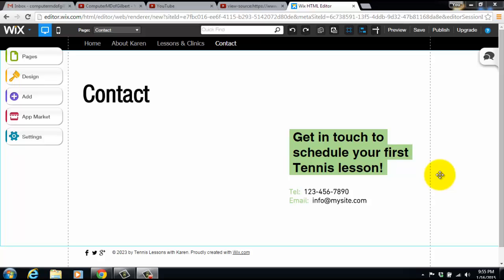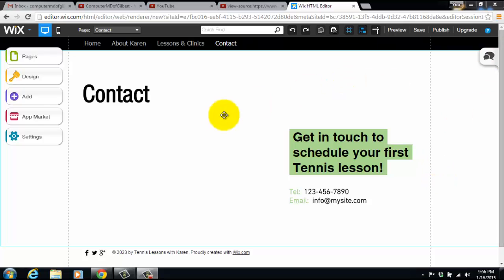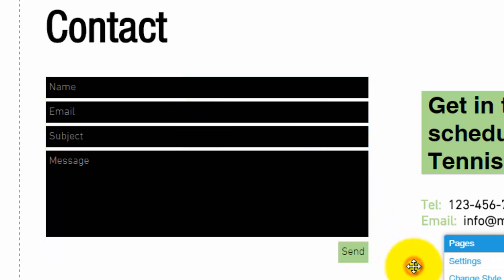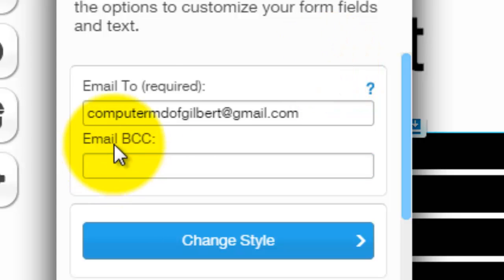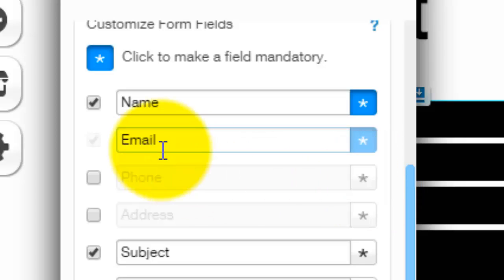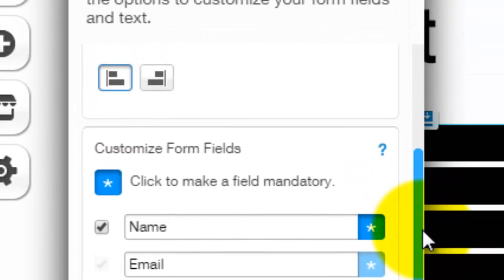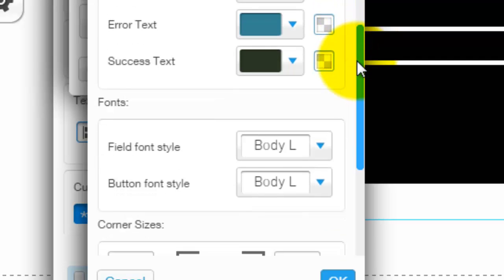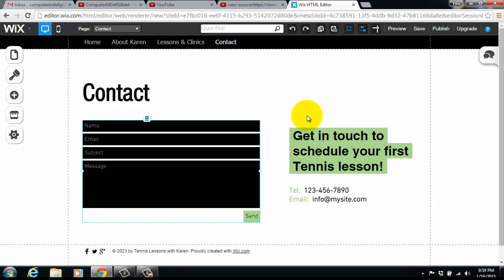How to add and Customize a Contact Form | Wix.com Tutorial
Learn how to add and customize a stunning contact form in Wix. Contact forms allow current or potential customers to contact you, so make sure you present your best work.

Video Overview:
-Go to Add
-Go over form email settings
-Go over form fields
-Go over form styles
Have a Wix Tutorial Request?
Should I make a ComputerMDofGilbert Wix Website?
Video Resources:
Wix
Camatsia Studio 8
Photoshop